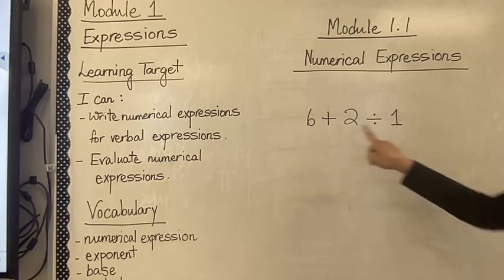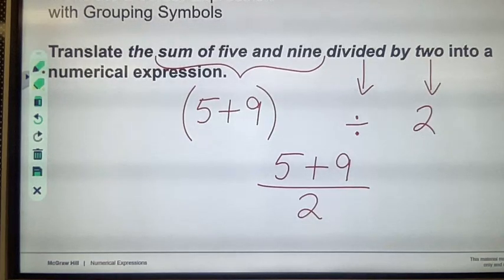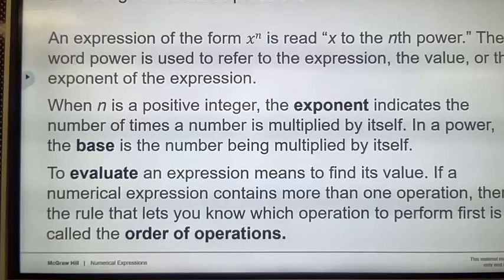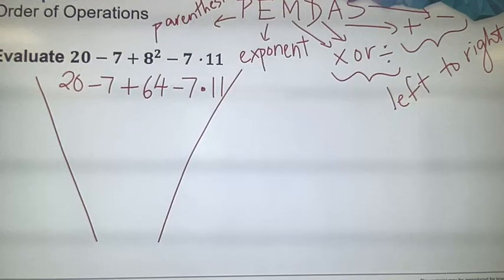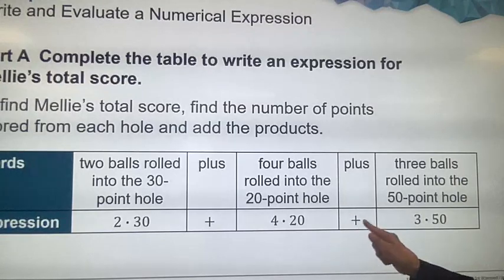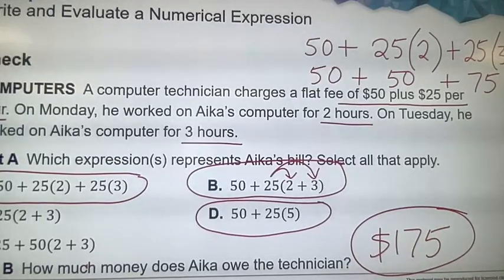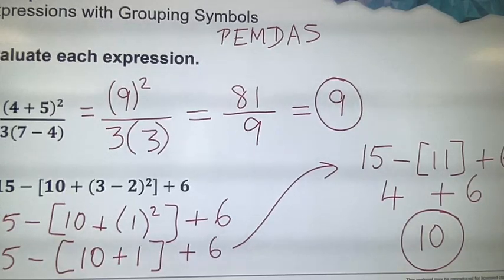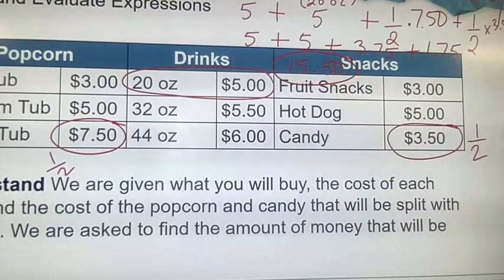Unit 2--Module 1.1--Numerical Expressions--8th Grade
Unit 2 (Expressions)--Module 1.1--Numerical Expressions--8th Grade